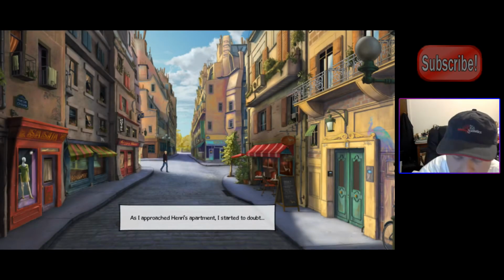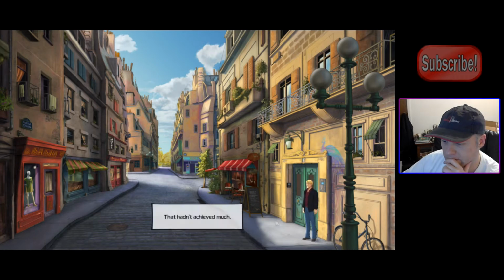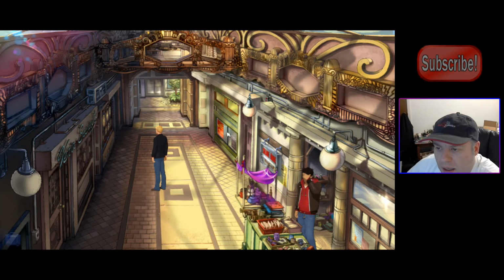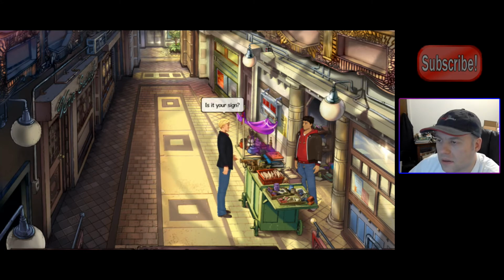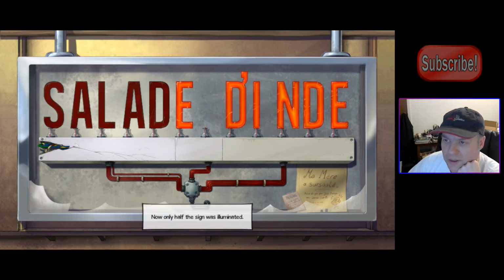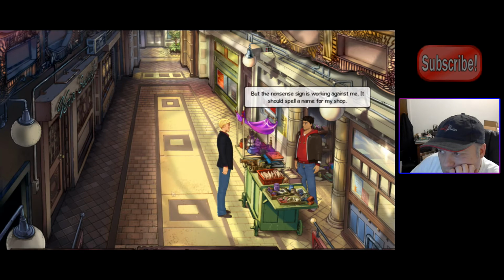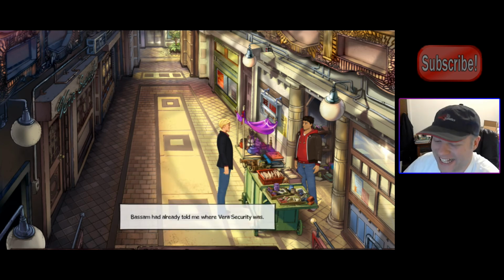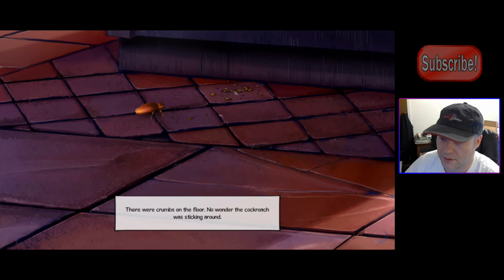Let's Play Broken Sword 5: The Serpent's Curse [Episode 1]—Part 5 (Street Vendor)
Broken Sword 5: The Serpent's Curse [Episode 1], Complete Let's Play: Part 5. This series contains gameplay and a blind playthrough.  To see the first video in this series,

Stopping by Henri's apartment, fixing a sign for Bassam, and entering Vera Security. I'm actually not going to kill the cockroach? What the . . . ?

Don't forget to show me the love by liking this vid! :)

After more than 7 years between parts, Revolution Software, Ltd., released a Kickstarter-funded fifth installment in their iconic point-and-click series, Broken Sword 5: The Serpent's Curse. Returning from 3D to its 2D roots, the game features hand-drawn backgrounds, new puzzles, and a dangerous new adventure for the series' principle two characters: George Stobbart and Nico Collard.

Controls are standard for point-and-click: hover over items (both in your inventory and in the scene around you) and examine (right-click) or interact / manipulate (left-click). Piece clues together, solve challenging puzzles, and discover the story as the mystery is revealed.

Catalonia, Spain, is the scene in 1937 for a pre-war murder and painting theft. The same painting shows up over 75 years later in Paris, France, at an art gallery that the firm George works for is insuring. Also present—to George's surprise—is his only friend and former romantic interest, Nico. Both witness a robbery of one "La Maledicció," a painting full of religious symbolism. In the process, the gallery owner is killed, and George and Nico embark on yet another mysterious adventure. Why is the painting so important? Let's Play Broken Sword 5: The Serpent's Curse and find out.